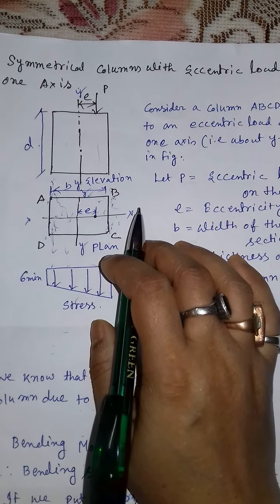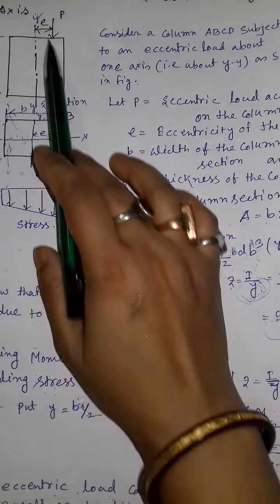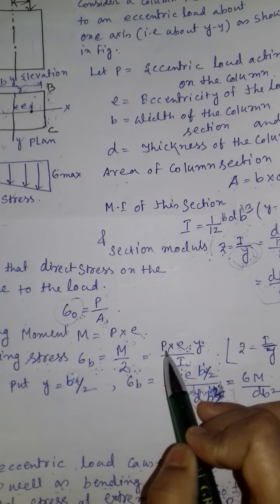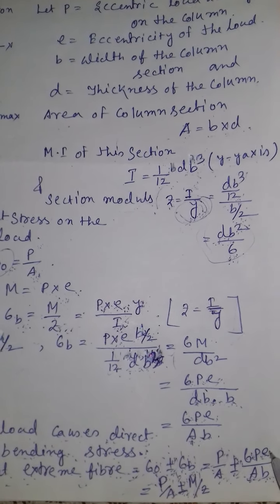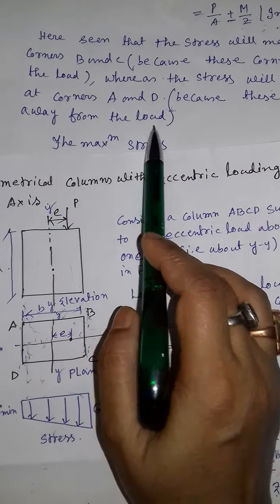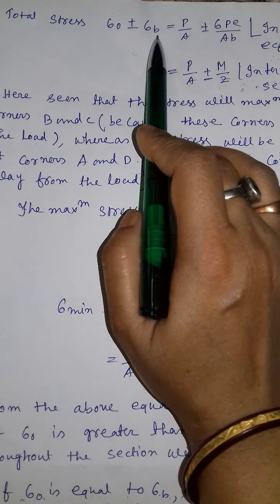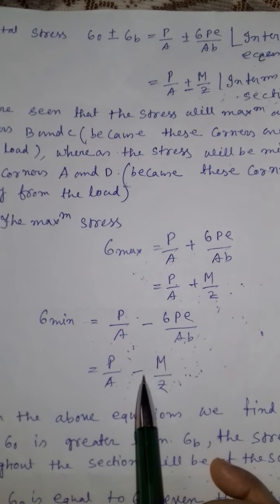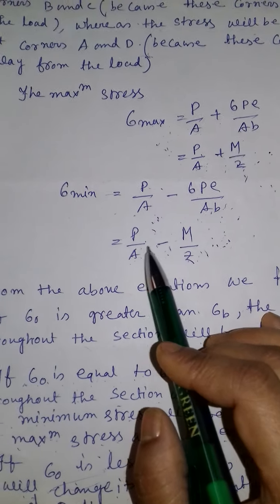Eccentric load with column(Dip 4th sem) by MPaul